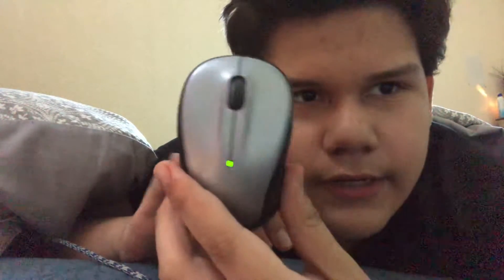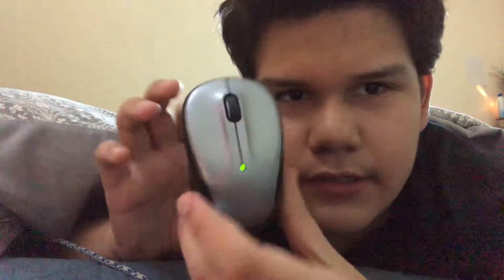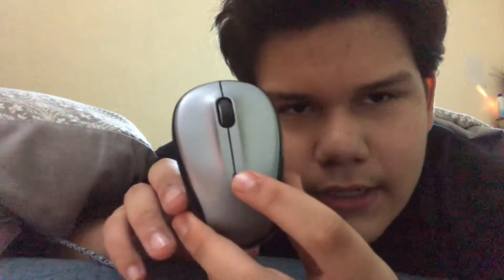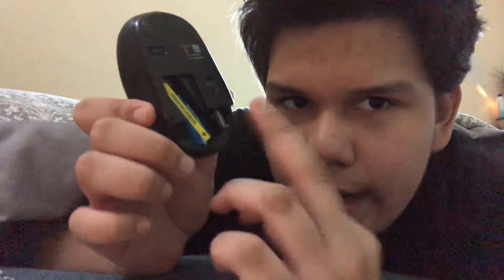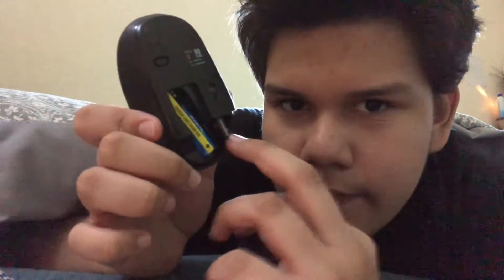A Quick Update: Logitech M325 Mouse Review!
Hey y’all, it’s me here! And today, I got the Logitech M325 Mouse! I’m in my bed right now, it’s because I’m just relaxing right now!
It’s Sunday!

Filmed: September 11th 2022